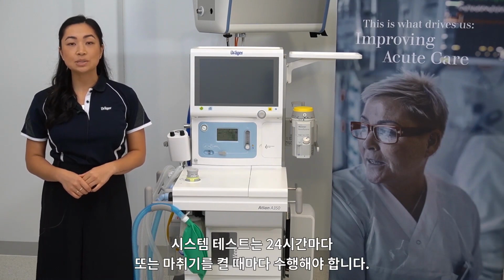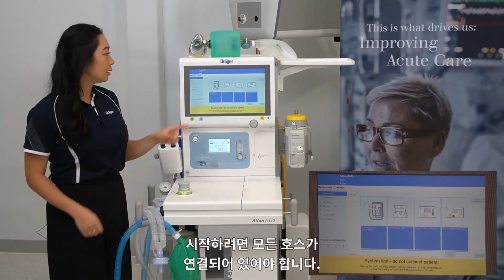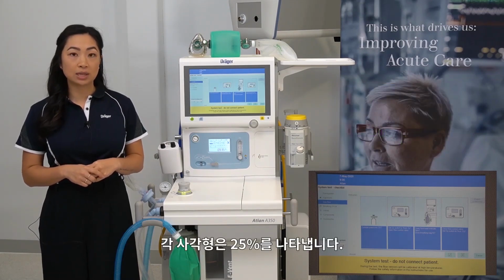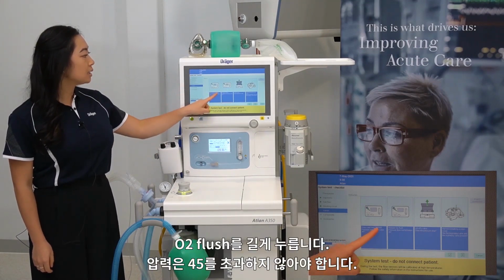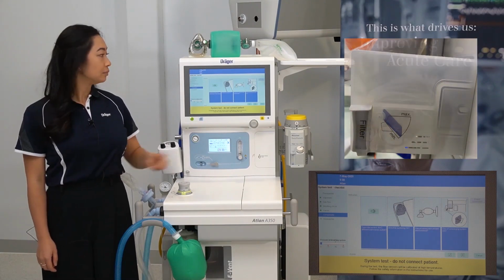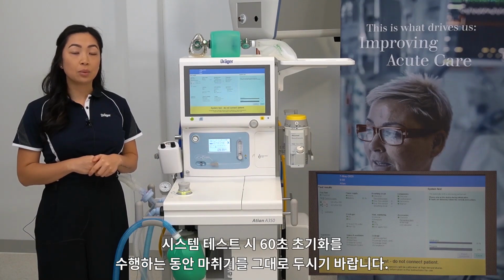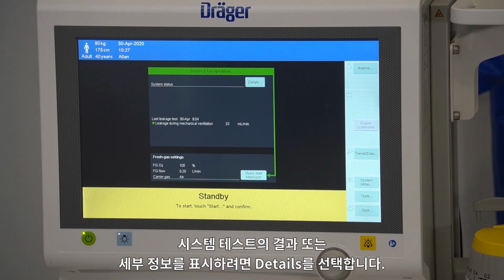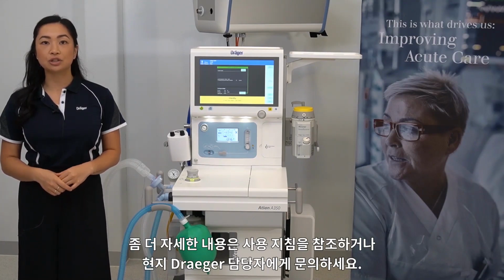(한국드레가) 3. Atlan 350 - 시스템 테스트